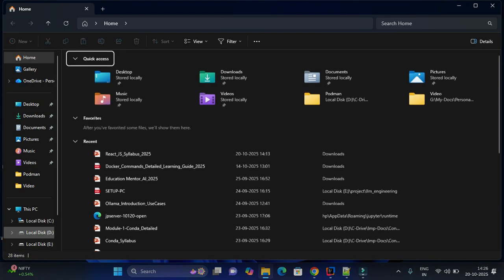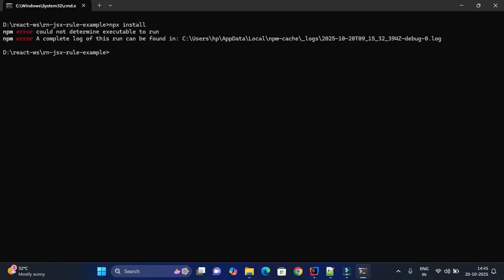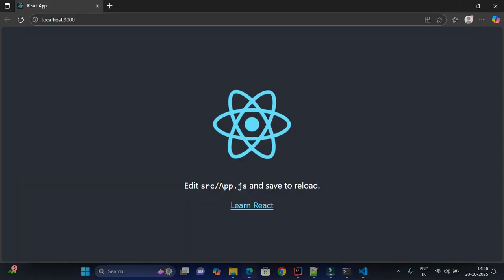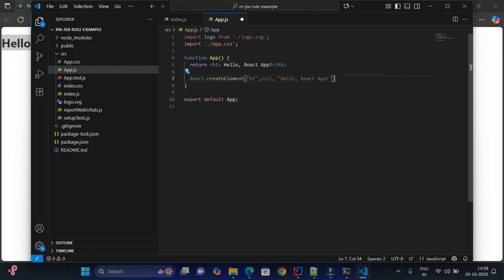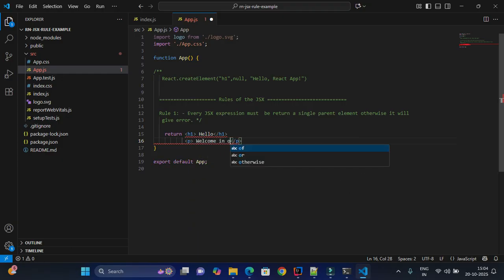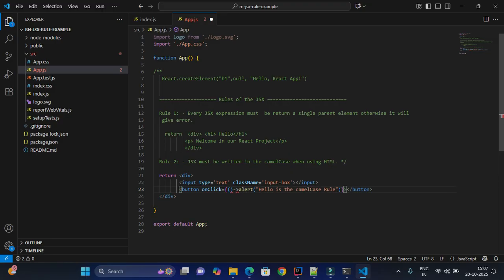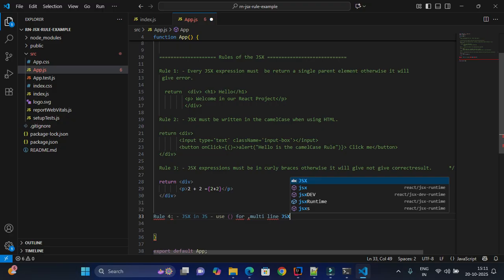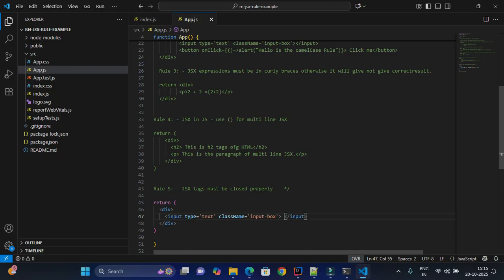4. Understanding JSX Syntax in React.js | 5 Essential Rules You Must Know!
In this video, we dive deep into JSX Syntax in React.js and break down the 5 essential rules that every React developer should follow! Whether you're just starting with React or you're looking to refine your skills, this guide will help you understand how JSX works and avoid common pitfalls. We'll cover everything from syntax basics to key best practices, making your React development process smoother and more efficient.

🔑 Key Topics Covered:

1.  What is JSX and why is it important in React?

2.  How to correctly write JSX expressions.

3.  The 5 most important rules of JSX in React.

4.  How to handle JavaScript inside JSX (expression syntax).

5.  Self-closing tags and nested elements in JSX.

By the end of this video, you'll be comfortable using JSX in your React apps and writing clean, readable code that follows React best practices.